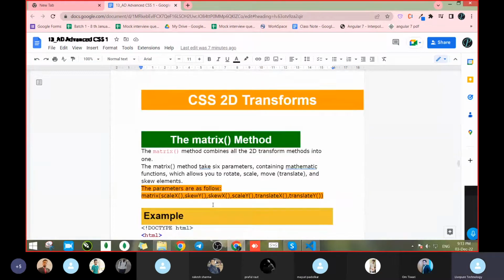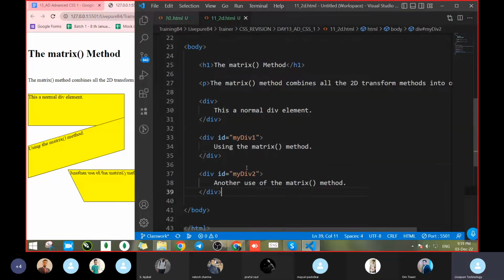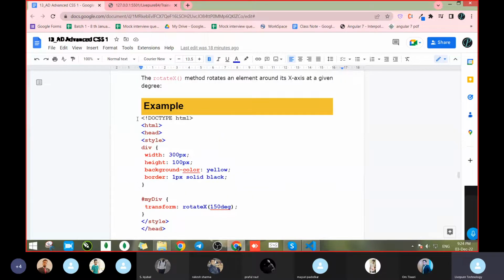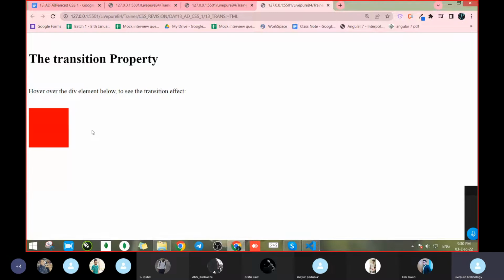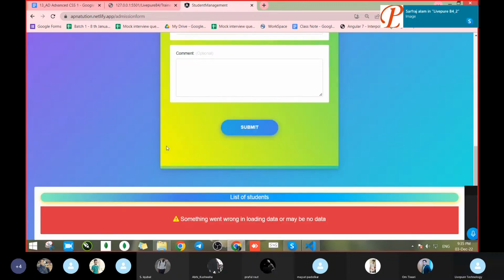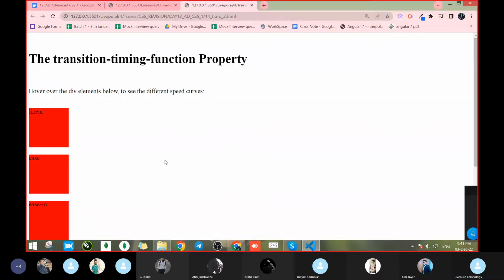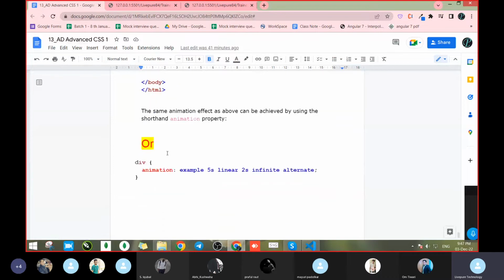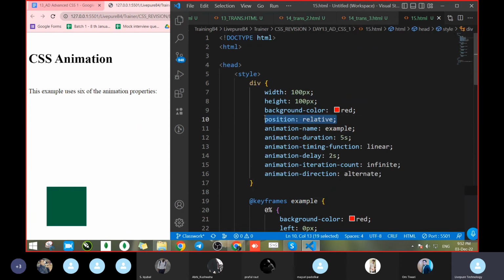Date 03 Dec 2022